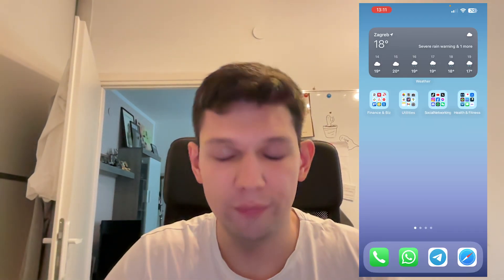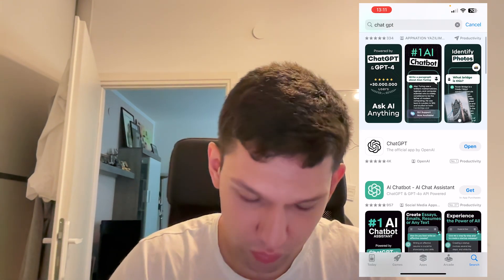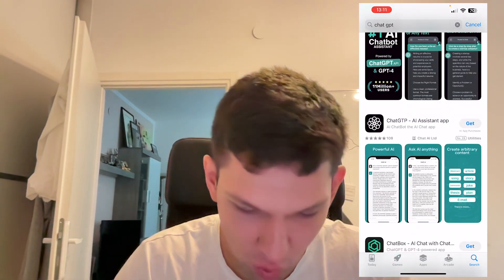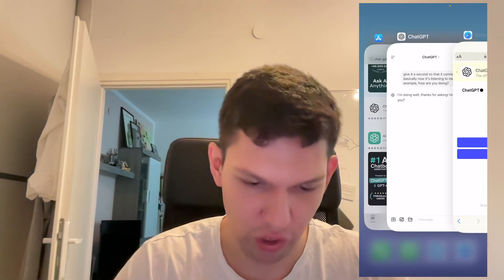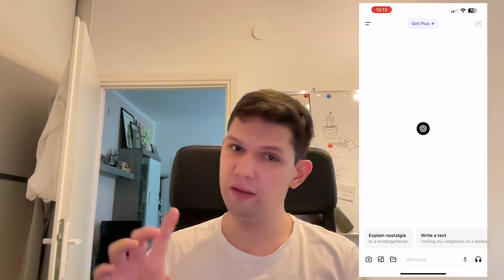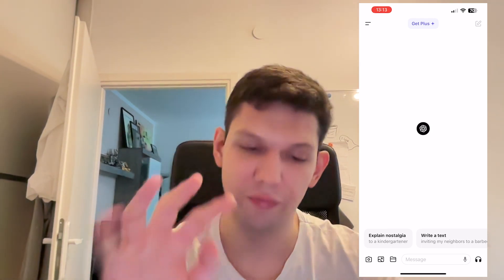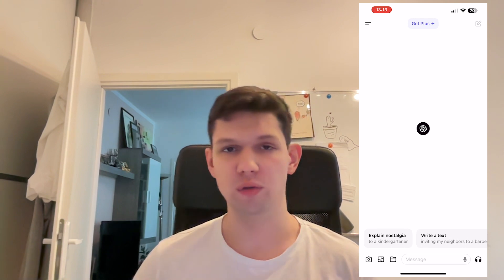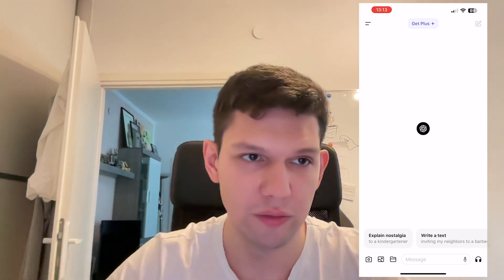How To Get GPT-4o For Android (2024) - Full Tutorial (latest update)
Learn exactly How To Get GPT-4o For Android